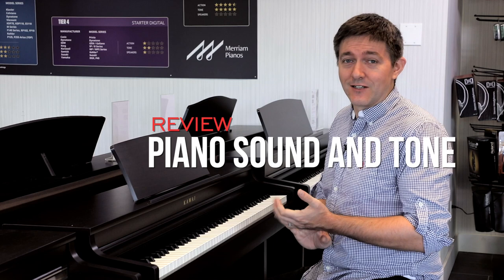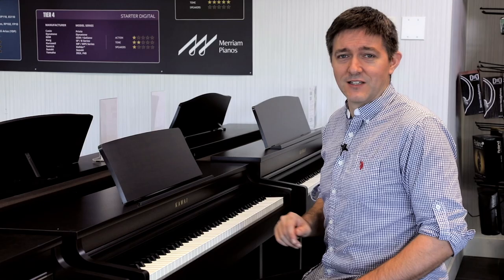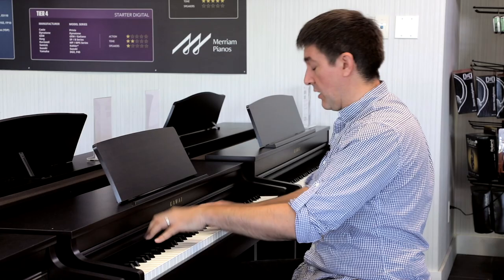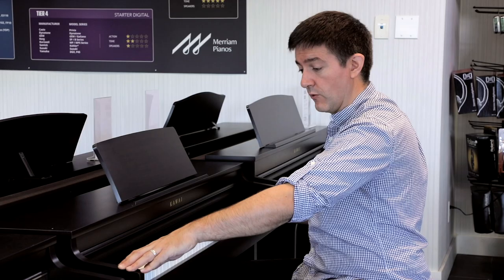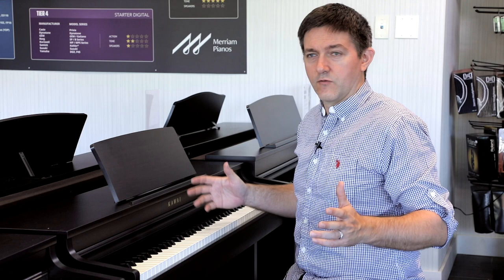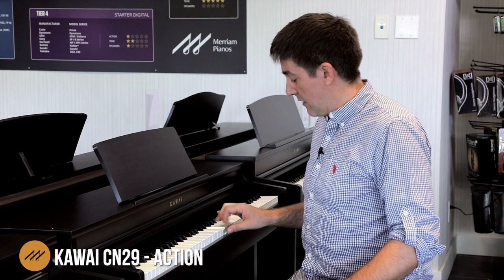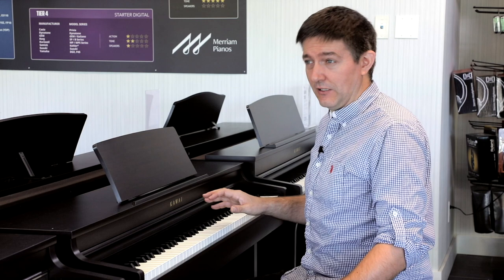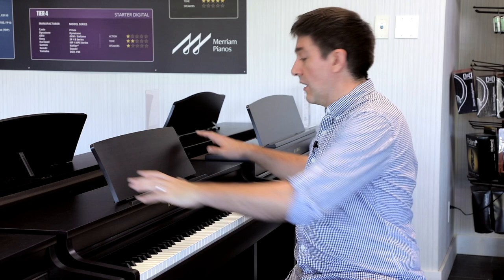🎹Kawai CN29 Digital Piano Review and Demo | Onkyo, Virtual Technician, Bluetooth®🎹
🛒 Kurzweil MP20F▸
🛒 Kawai CA99▸
🛒 kawai CN37▸
🛒 Kawai CN39▸
🛒 Yamaha CLP 625▸
🛒 Yamaha YDP 164▸
🛒 Kawai CN27▸
🛒 Kawai ES8▸

Merriam Pianos presents another piano review by Stu Harrison, sales director and professional pianist in the Toronto, Canada area. We’re taking a look at Kawai’s simple, sturdy, but deceptively powerful CN29 Digital Piano with discussion on its action/feel, tone engine, speaker system, and full feature review.

Just like the CN39, it’s bigger brother, the Kawai CN29 is a mid-range digital piano built for professional or home-use, with a rugged cabinet and elegant finish options. It’s a descendant from the very popular CN2* product range, which they’ve been building for close to two decades.

Our experience with the CN series generally has been extremely positive and one of our most successful digital products of all-time. We find them to be an excellent blend of technology in a well-built but more simplified cabinets and feature sets, to keep costs down but performance high for the dollar.

Action:

The CN29 uses Kawai’s RH3 action, one of their most industry-celebrated actions in recent memory. It was developed from the RH2, which first gained attention on models like the ES7 CN25, and MP7. The RH3 has been deployed across most of their mid to upper-mid range digital pianos like the ES8, CN39, and MP7SE. It has a triple sensor that’s highly regarded as one of the most accurate in the industry for midi output, and a physical design which simulates the dynamic resistance of an acoustic well, with a realistic key-bed feel (i.e. there’s some give to it, just like an acoustic key hitting the felt punching under its front rail.)

The RH3 can also be found on Nord’s new “GRAND” model, a piano that is also receiving rave reviews for its action realism.

Sound:

The CN29 has a 192-note polyphony, and has Kawai’s latest Harmonic Imaging engine on its piano sounds. It features their newest SK-EX Concert Grand sample set, the EX Concert Grand, as well as several other acoustic and electric piano simulations. The E-pianos and organ patches are particularly convincing given the instrument’s price point.

Connectivity / Features:

Continuing their practice of including Bluetooth on most of their models, Kawai’s also included the BT Connectivity on the CN29. Just like the CN39, this allows the piano to be used with Kawai’s virtual technician app as well as their Sound Museum app - essentially a remote-control for the piano.

One major limitation is the lack of audio line-outs, which is a shame because the audio quality is extremely high, with integrated Onkyo processing onboard. There are two separate headphone jacks (one ¼” and one 3.5mm) so theoretically you could run one line into an external stereo or recording device and still have headphones plugged in, but to have complete independent speaker control, you’ll have to bump up to the CN39.

Speaking of the Headphone jacks, the CN29 does have a discrete headphone amplifier with Onkyo processing, which gives you a much higher standard of audio quality and control for head-phone playing than what previous models could offer.  It’s absolutely a more engaging and authentic experience, especially with a decent set of cans in the $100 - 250 range.

● NEW: Speaker system developed by Onkyo, delivering superior sound
● NEW: Updated control panel layout with modern OLED graphic display
● Progressive Harmonic Imaging Sound Technology w/88-Note piano sampling
● Class-leading Responsive Hammer III keyboard action
● Ivory touch key surfaces, let-off, triple sensor, counterweights
● 19 exceptional instrument sounds
● Bluetooth® MIDI
● Built-in classical etudes, Chopin waltzes and Alfred lessons books
● Grand Feel Pedal System
● Modernized key cover appearance
● Premium rosewood finish